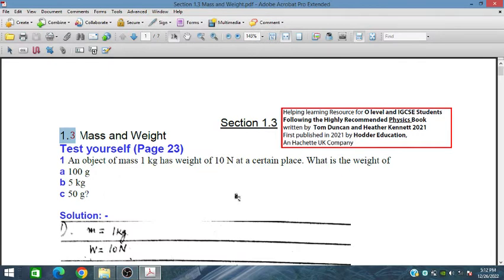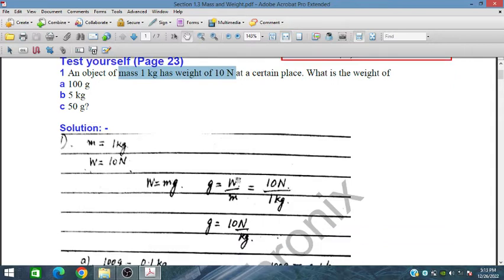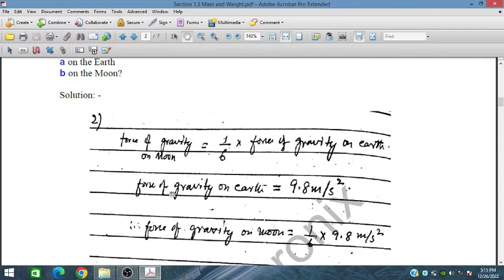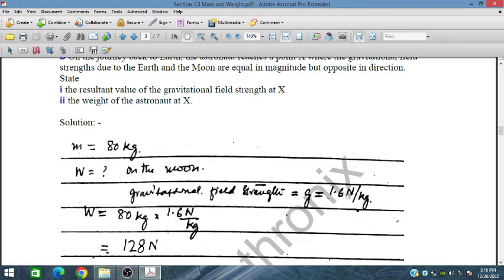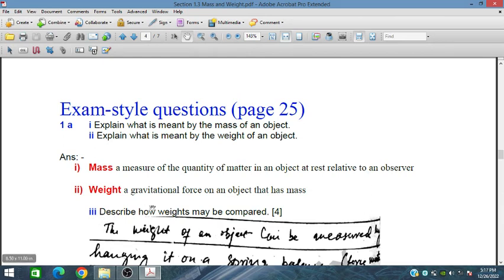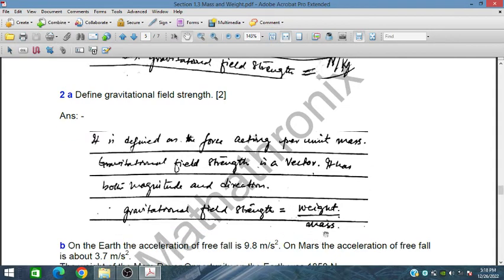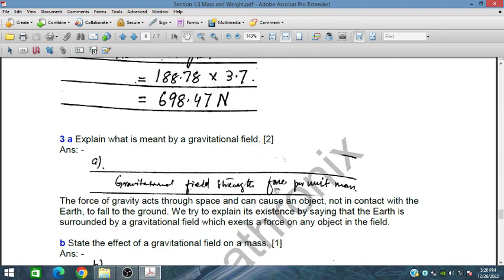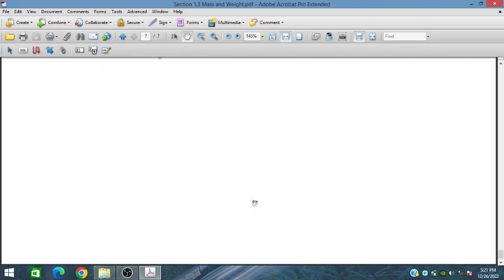Mass and Weight - Exam Style Questions Sec 1.3, IGCSE and O level, Physics 5054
For Cambridge Student learning